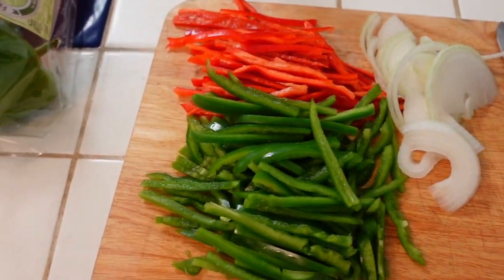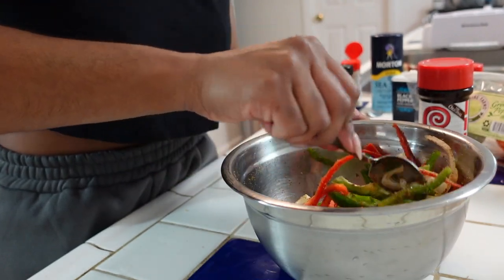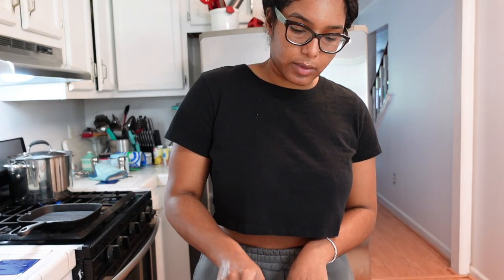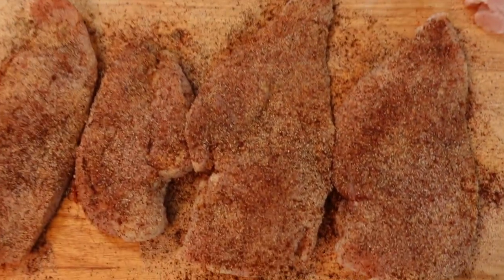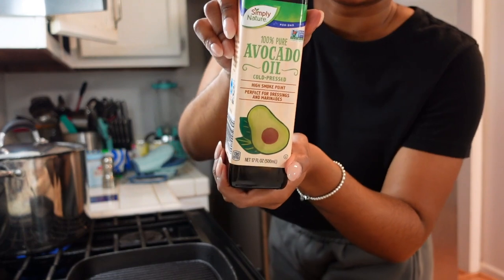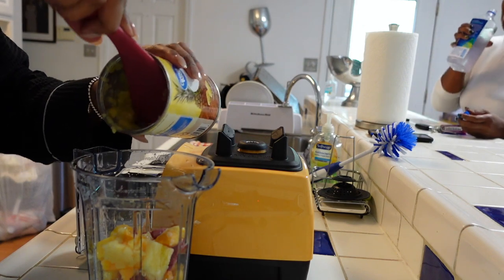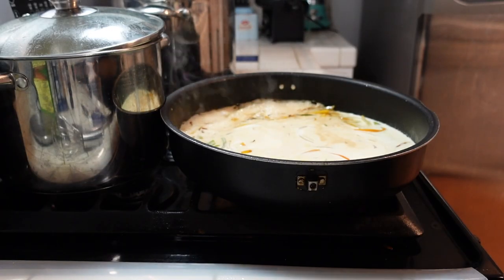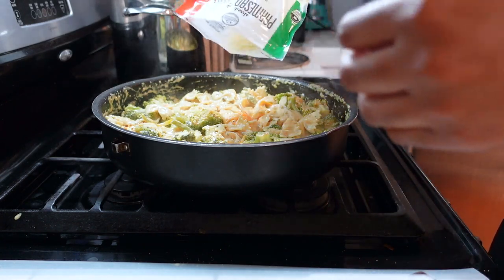COOK WITH ME | LIGHT MEAL PREP + HOW I MAINTAIN SLIM THICK + ONLY $40 FOR ENTIRE WEEK | Alana R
HEY FAVES!
So, duh I made this video just for you lol. Here are a couple of meals I make and girl I only spent $40 for the entire week! Like this video for my highly requested recipes, love y'all!

Snap: Alanareliford